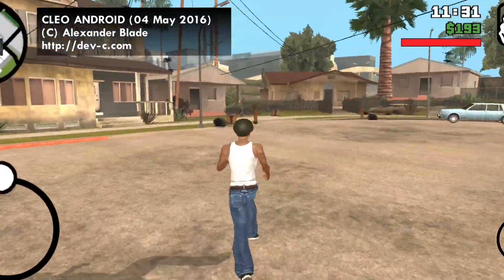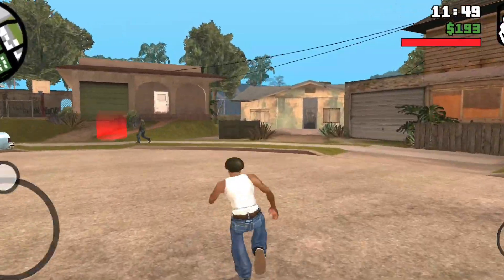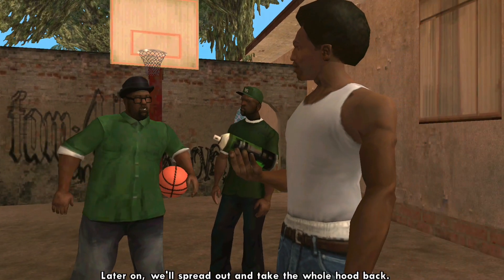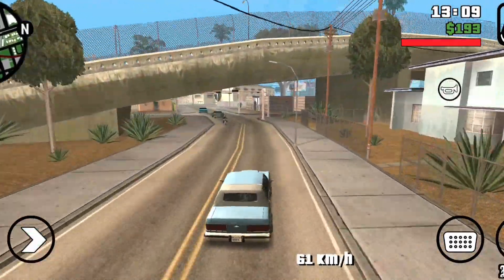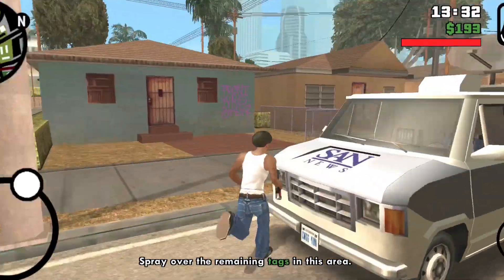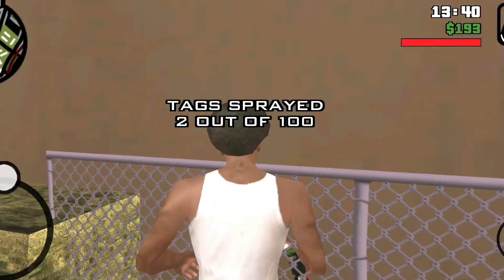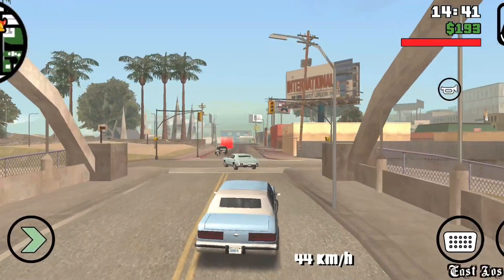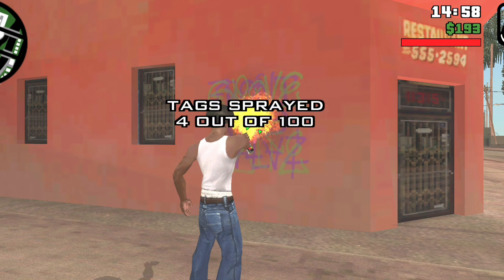Gta sa tagging up turf Missions | Part 3 | Gameplay in tamil | hope Tamil gaming